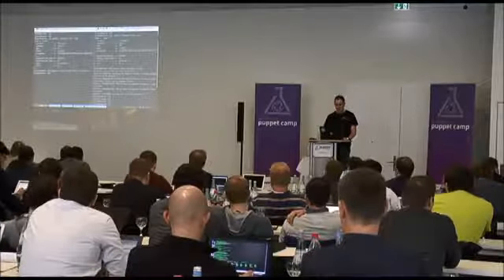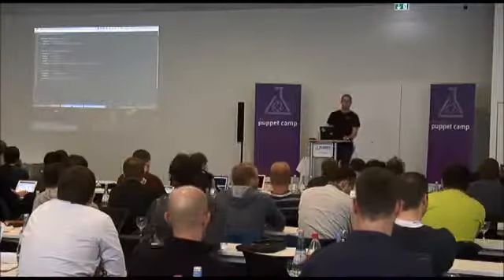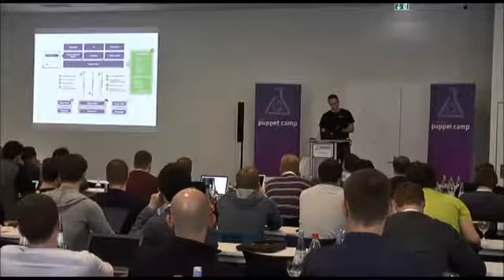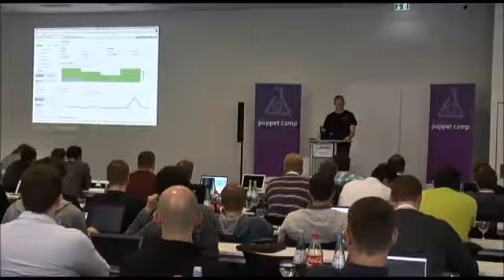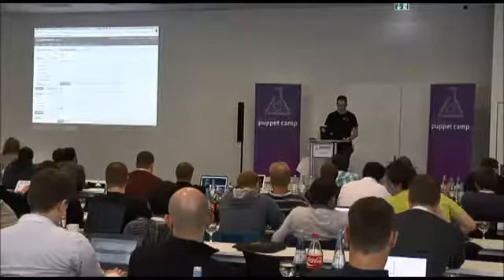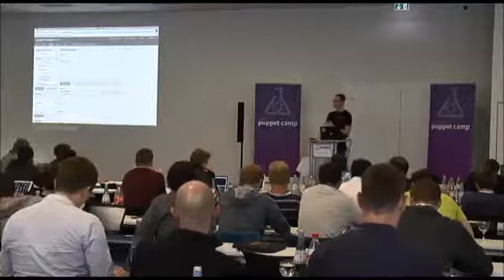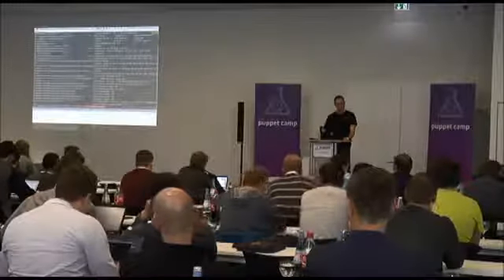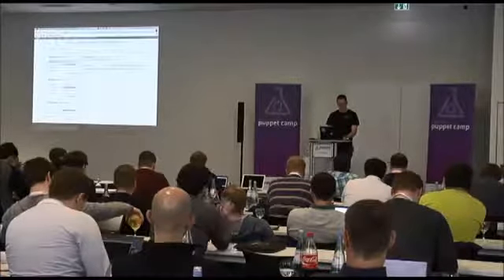Puppet Demo - Puppet Camp Berlin 2014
Steven Thwaites of Puppet Labs gives a Puppet Demo

This is a flexible demo that will start by showing you all of the various technologies involved in using Puppet and Puppet Enterprise. It is meant to be interactive, so there should be plenty of time for additional demos to answer your specific questions about using Puppet and the related technologies.